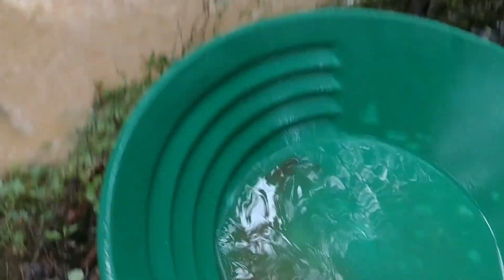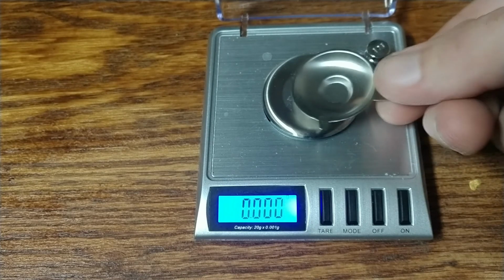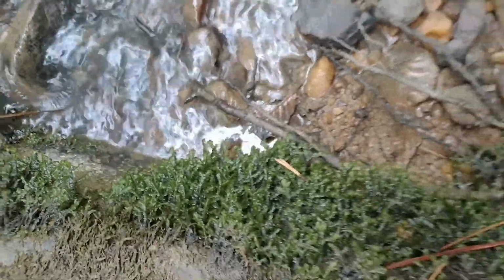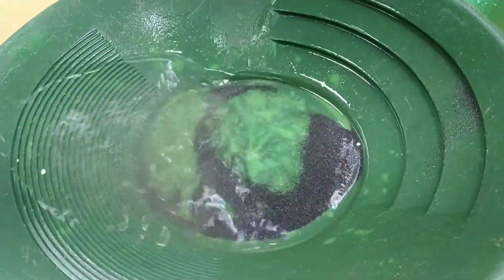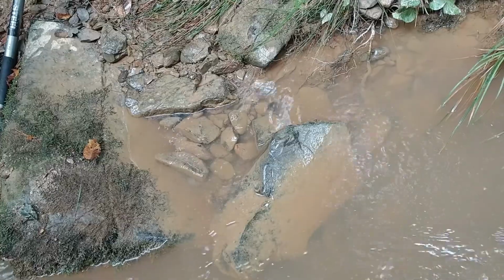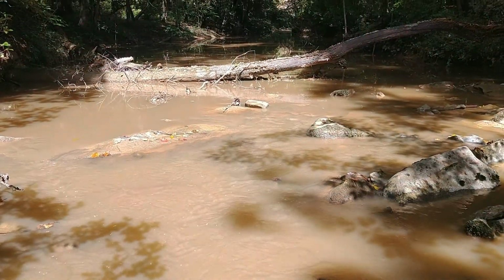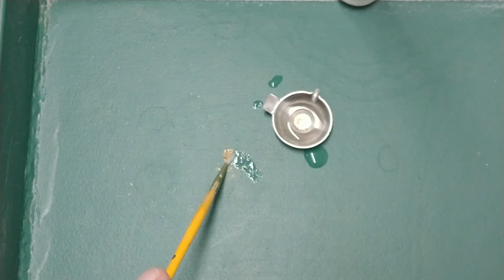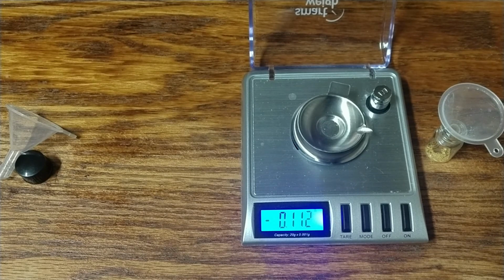Montezuma's Golden Runs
No revenge, no curses, just good 'ole NC gold!